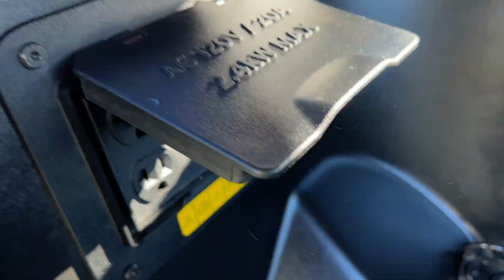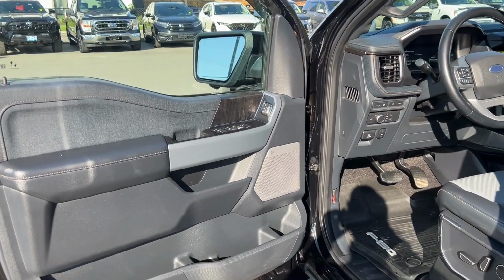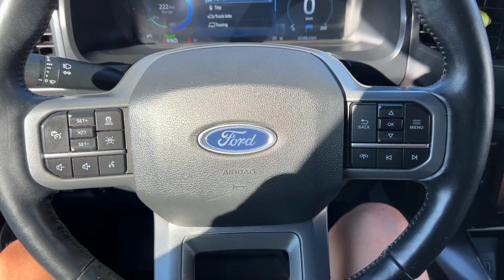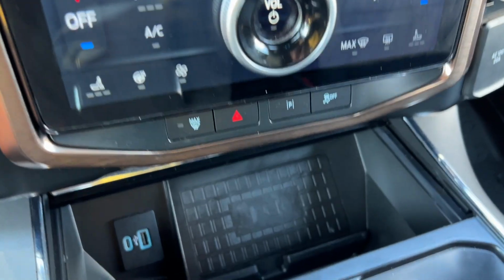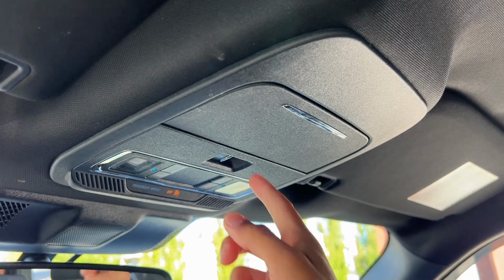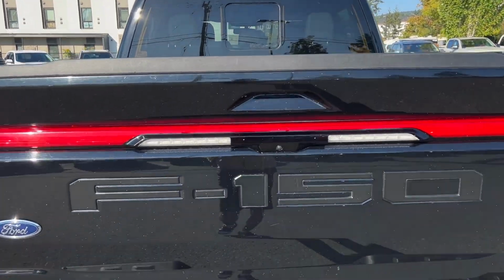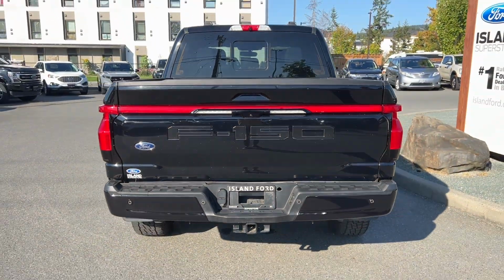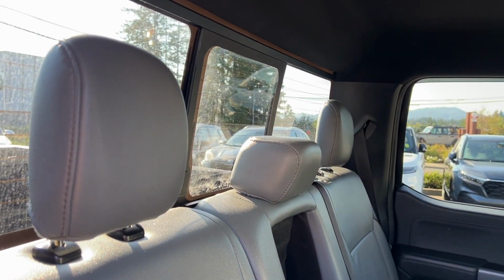2022 Ford F-150 Lightning Lariat + Intelligent Access, Collision Assist Review | Island Ford 25134A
This 2022 Ford F-150 Lightning Lariat Super Crew in Agate Black Metallic offers a breakthrough blend of electric performance and F-150 capability. Powered by dual electric motors and a 98 kWh standard-range battery, this full-size EV truck delivers instant torque, whisper-quiet operation, and an estimated range that makes it a viable work and play option for Canadian drivers.

With 4x4 drive, locking/limited slip differential, and all-season tires, its ready to handle adverse weather and uneven terrain. The Tow Package, running boards, and integrated tailgate step keep it truck-capable, while the reverse sensing system, aerial view display, and backup camera make tight maneuvers easier than ever.

Comfort and convenience are top-tier with heated and ventilated front bucket seats, heated steering wheel, power adjustable pedals, leather interior, and multi-zone A/C. Meanwhile, the tech suite includes navigation, Wi-Fi hotspot, telematics, Bluetooth, and Ford Co-Pilot360 with lane keep assist, blind spot monitor, front & rear collision mitigation, 360 camera, and automatic high beams.

Whether its for urban commuting, towing on weekends, or fleet electrification, this Lightning Lariat checks all the boxes without a drop of fuel.

* Key Features

- Dual Electric Motors with Standard-Range 98kWh Lithium-Ion Battery
- 4x4 with Locking/Limited Slip Differential
- Heated & Ventilated Front Seats + Heated Steering Wheel
- Adaptive Cruise Control with Evasion Assist
- Ford Co-Pilot360: Lane Keep Assist, Blind Spot, Front & Rear Collision Mitigation
- Navigation System with Aerial View Display
- 360-Degree Camera & Reverse Park Assist Sensors
- Tow Package with Tow Hooks & Integrated Tailgate Step
- Power Adjustable Pedals & Power Seats with Memory
- Running Boards / Side Steps
- LED Headlights, Auto High Beams, Auto-Dimming Mirrors
- Aluminum Wheels & All-Season Tires
- Premium Audio, AM/FM/Satellite, Wi-Fi Hotspot & Telematics
- Multi-Zone A/C, Rear Bench, Pass-Through Rear Access
- Rear Head & Knee Airbags, Driver Monitoring, Immobilizer

As BC's #1 rated dealer, we guarantee unbeatable trade-in values, payments, and prices on all our vehicles. Found a better offer? Bring us an official quote, and well beat it. Whether you have no credit, bad credit, or are in the process of rebuilding your credit, allow our finance specialists to assist you in finding the perfect vehicle. For mainland customers, we cover your BC Ferries fare with the purchase of a vehicle. Price is plus $899 Documentation Fee and is subject to additional government levies, PPSA fees, and applicable taxes. Prices, product specifications, and other information shown on this site are for informational purposes only, subject to change at any time without obligation, and may not be completely up to date or accurate. While we strive to ensure the accuracy of our inventory listings, human error may occur. Dealer #40142.